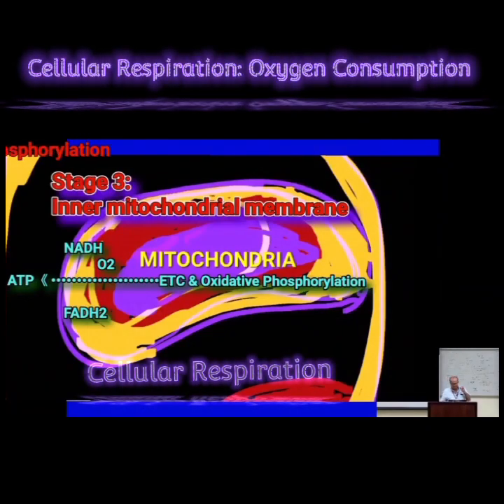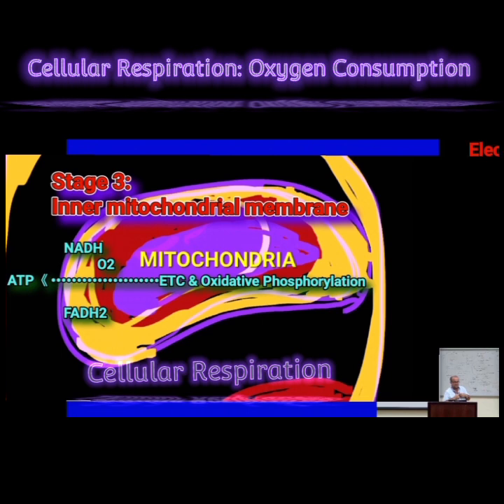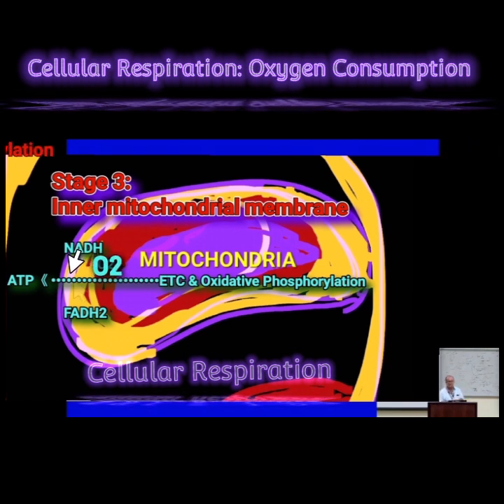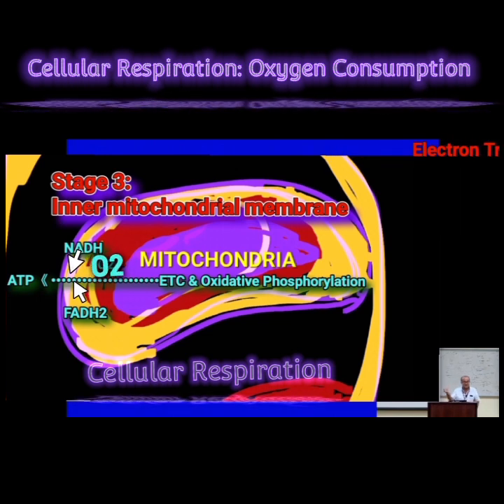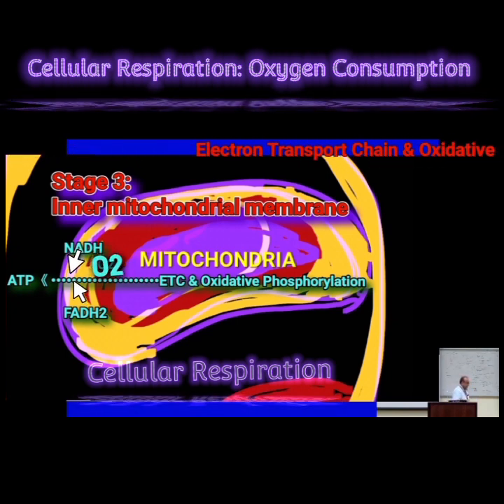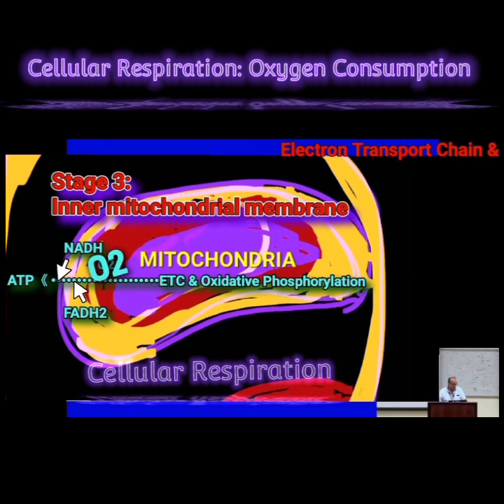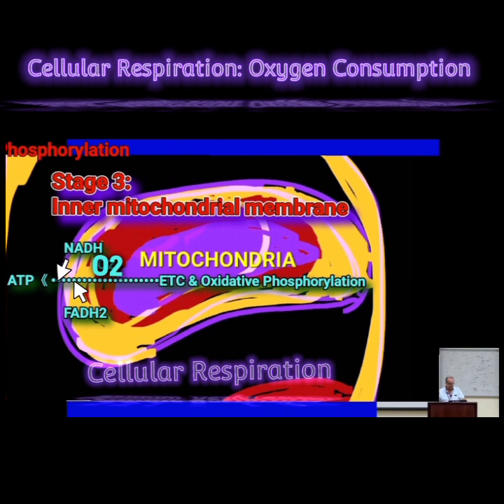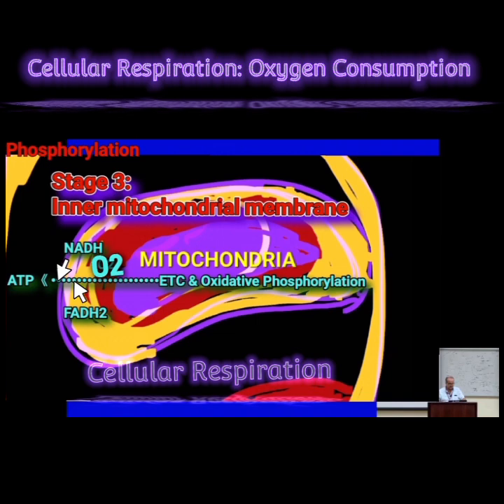Electron Transport Chain: Cellular Respiration @Metabolism Made Easy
The podcast describes the cellular role of the mitochondrial electron transport chain (ETC) and oxidative phosphorylation. This coupled oxidative process converts high energy molecules (NADH, FADH2) into a usable form of energy (ATP) by transporting their electrons to oxygen through the ETC. Oxygen consumption by the  ETC accounts for the major cellular use of oxygen by the cell.